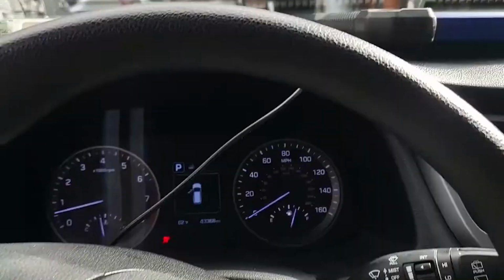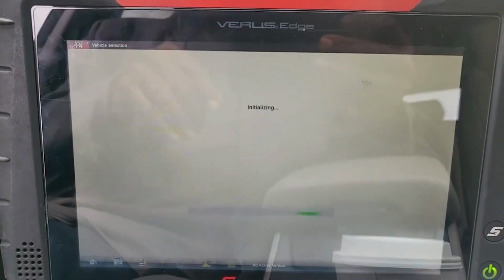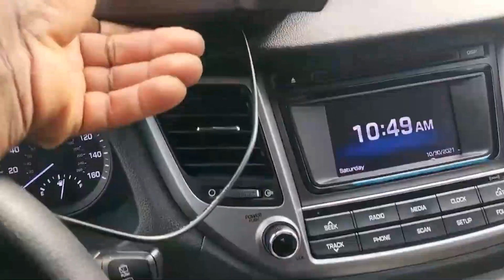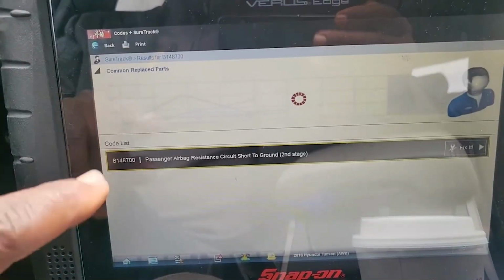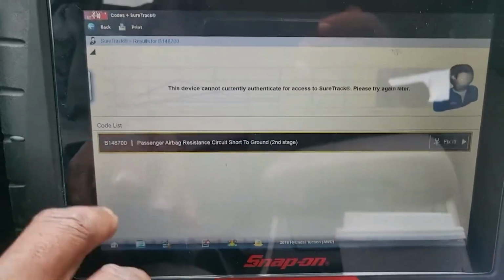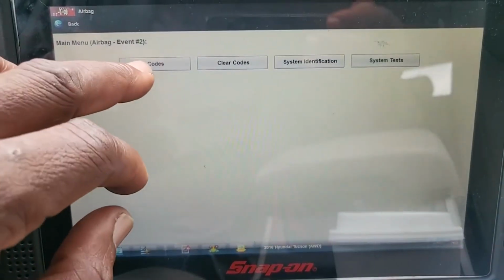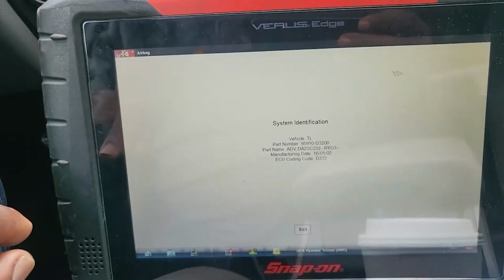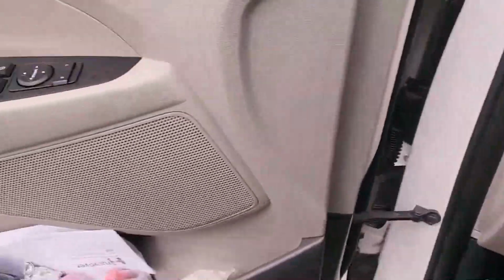How to Fix the Airbag Light on a 2016 Hyundai